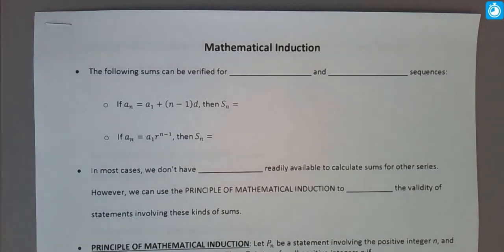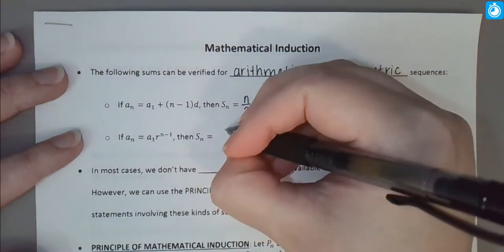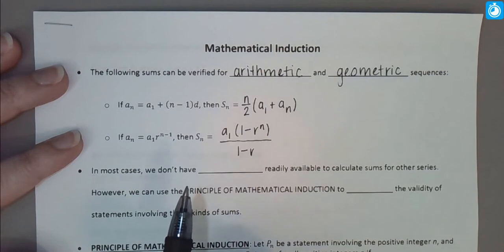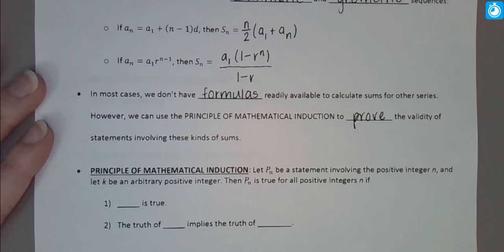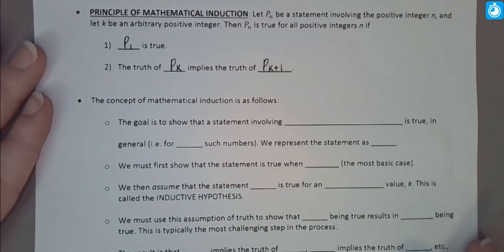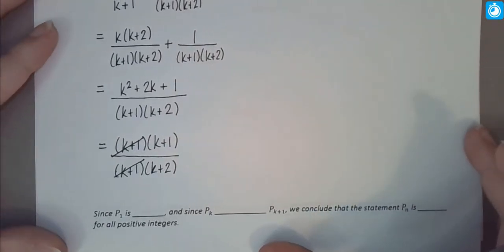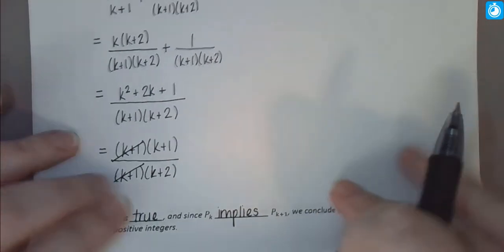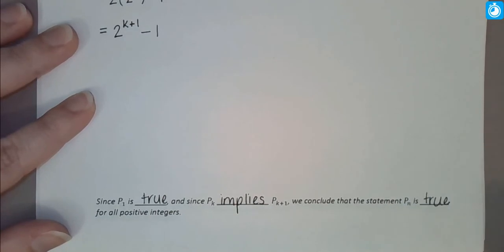11.4 - Mathematical Induction